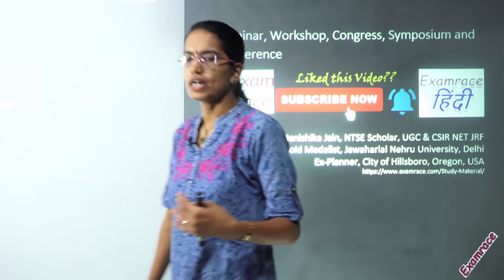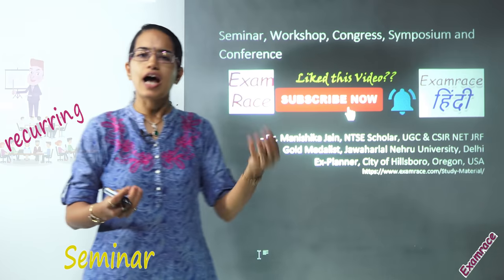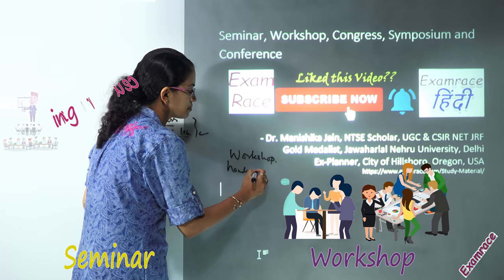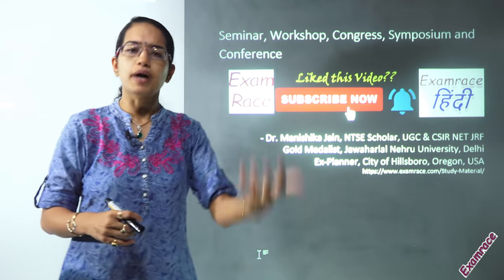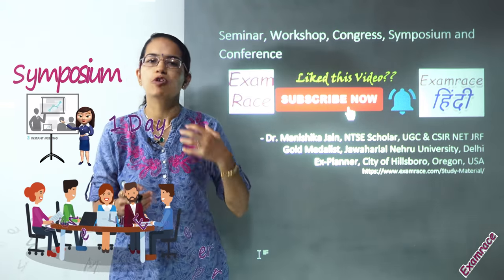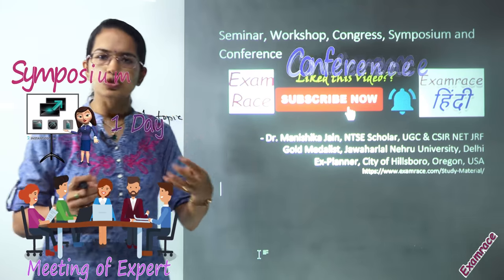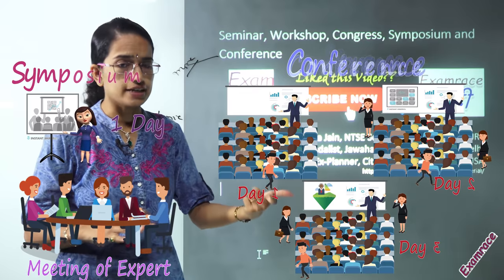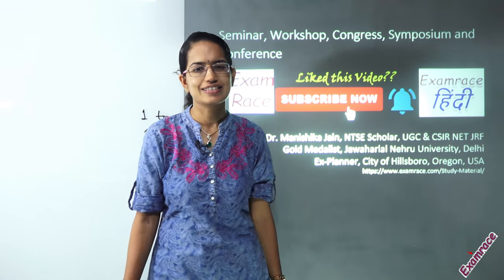Seminar, Workshop, Congress, Symposium & Conference - Teaching Aptitude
Dr. Manishika Jain explains the difference between Seminar, Workshop, Congress, Symposium & Conference - Teaching Aptitude

Dr. Manishika Jain served as visiting professor at Gujarat University. Earlier she was serving in the Planning Department, City of Hillsboro, Hillsboro, Oregon, USA with focus on application of GIS for Downtown Development and Renewal. She completed her fellowship in Community-focused Urban Development from Colorado State University, Colorado, USA.